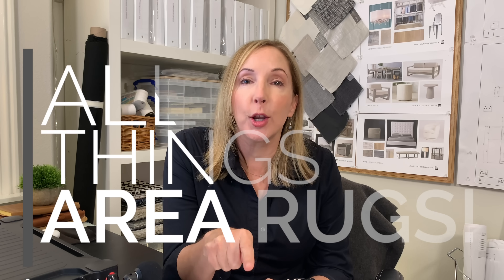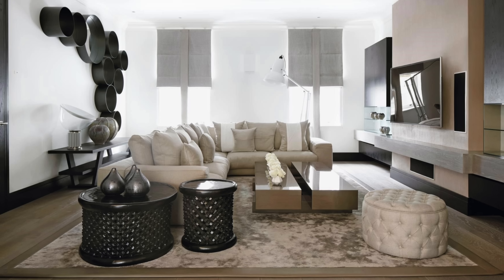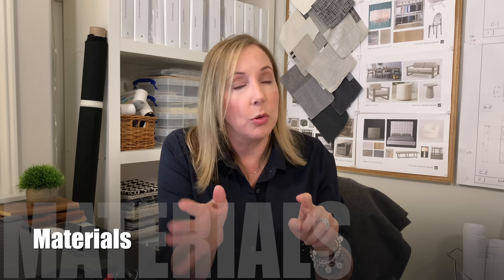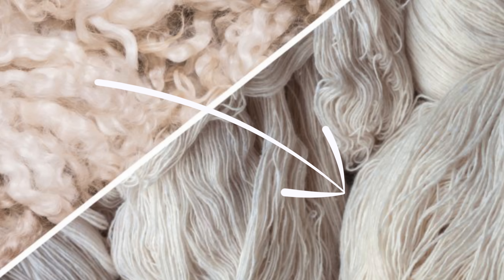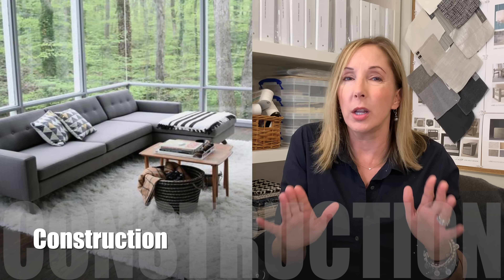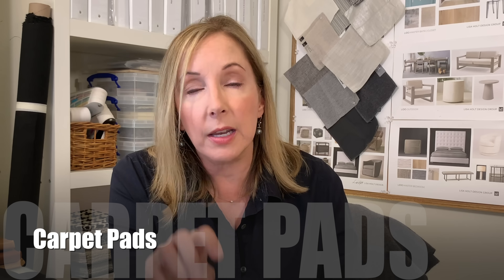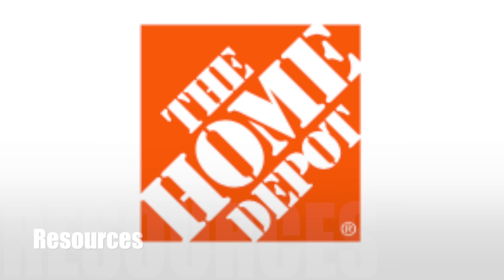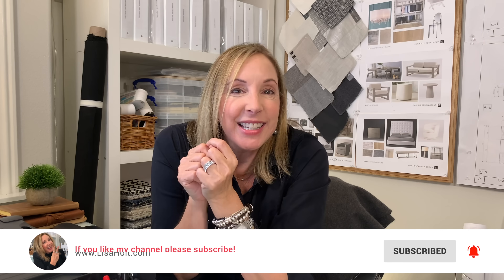How to Choose the Right Rug Size | Lisa Holt Design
Choose the perfect rug for your space with Lisa's insider tips! Lisa will help you select the right rug size, style, and material for every room in your home!

AND IF YOU LIKED THE INSIDE,  MY SUBS GET $50 OFF IF YOU USE THIS LINK!  YAY!